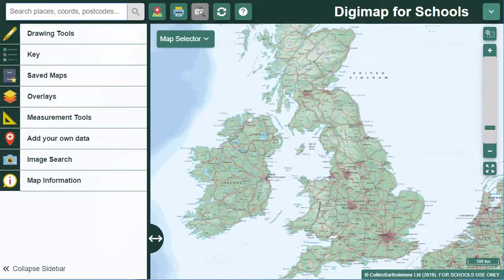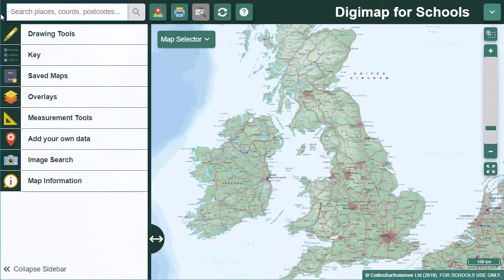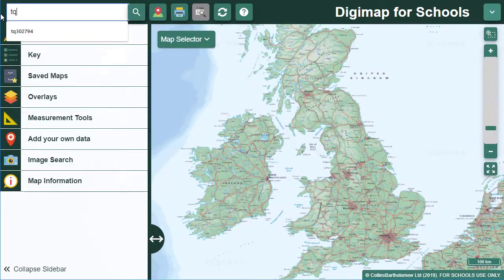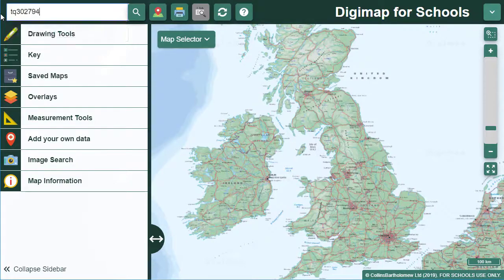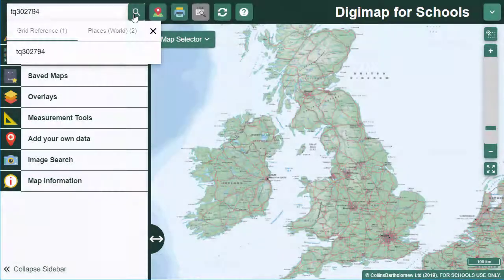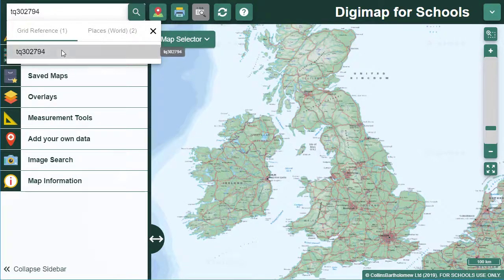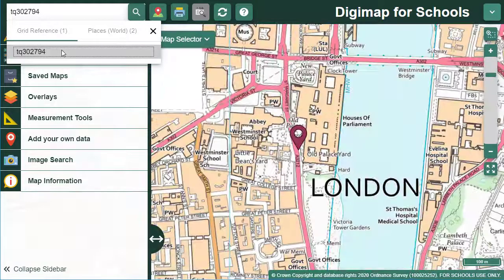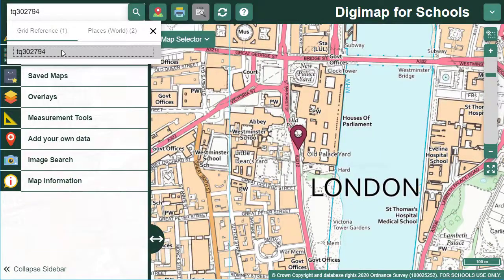Searching for places using British National Grid references in Digimap for Schools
In this video, we will show you how to search for places using British National Grid references in Digimap for Schools